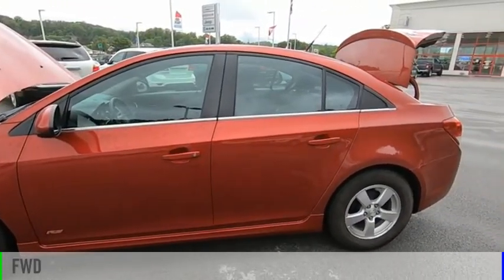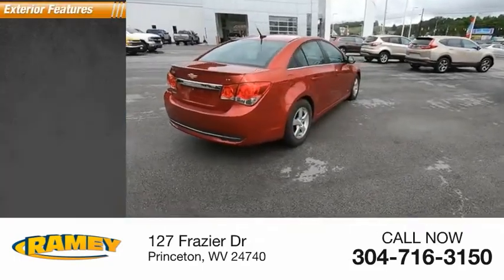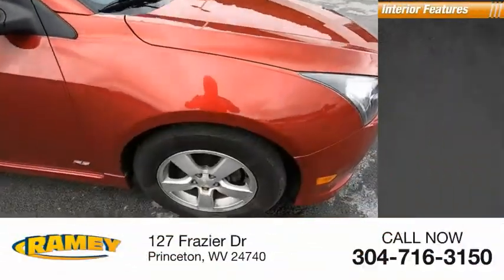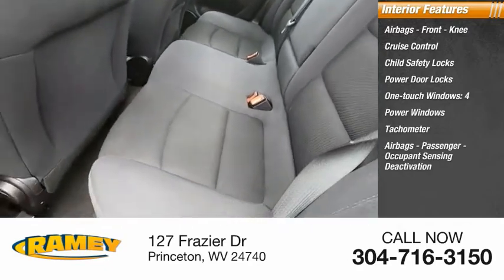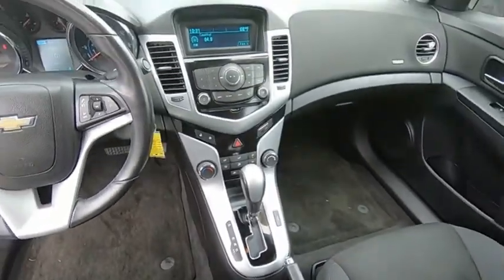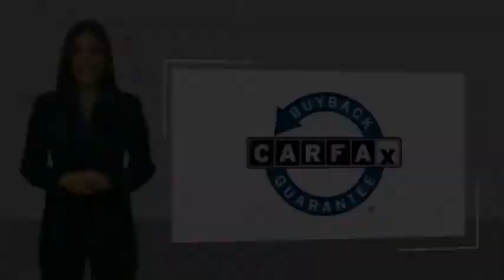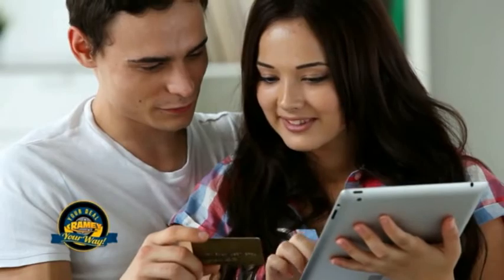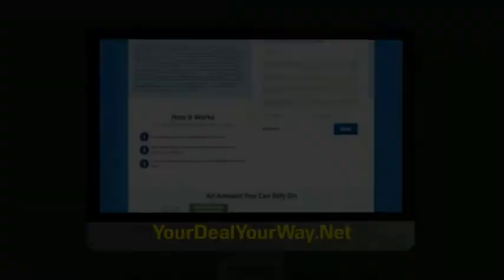2014 Chevrolet Cruze Princeton WV 1-201638A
2014 Chevrolet Cruze 1LT Auto

Ramey Motors
127 Frazier Dr